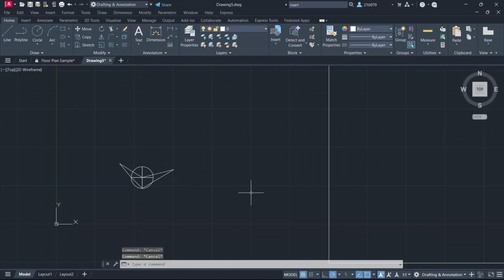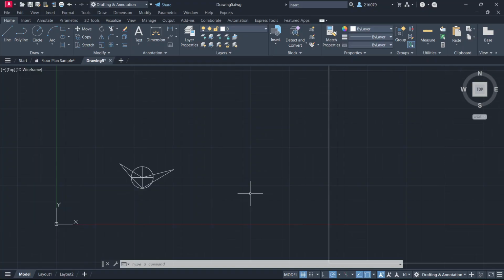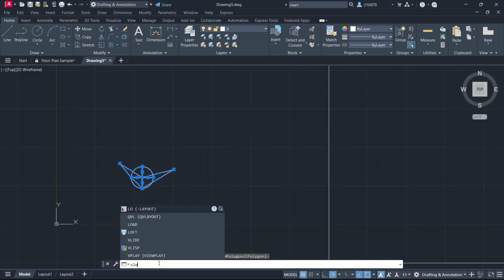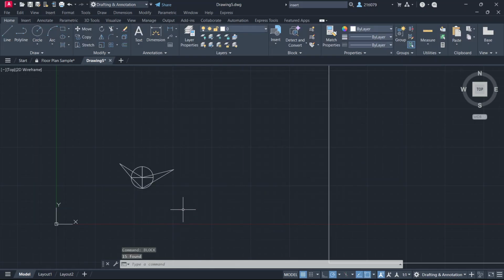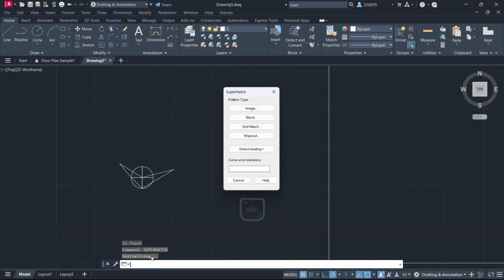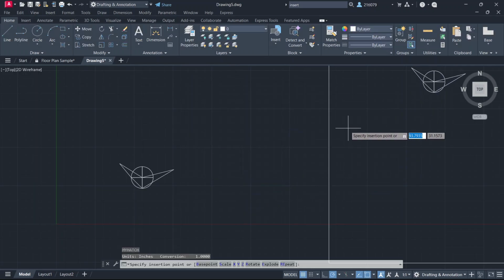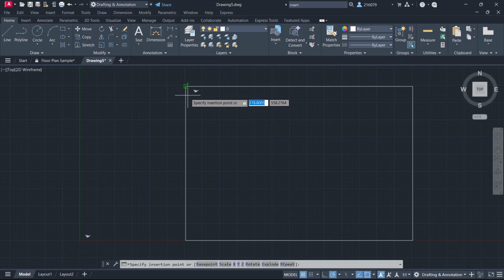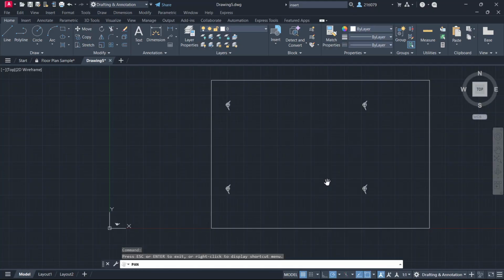How to Make Your Own Hatch Design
Creating your own custom hatch pattern in AutoCAD is a great way to personalize designs — especially if you use specific textures, tiles, or symbols regularly.